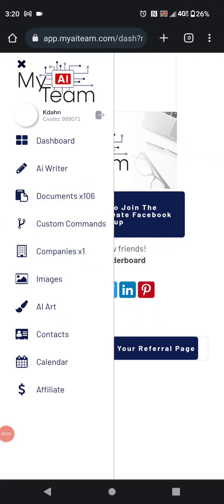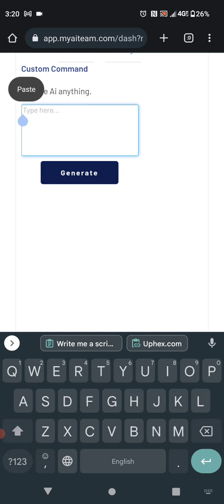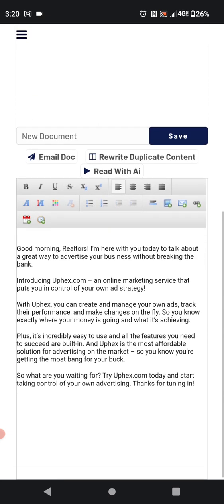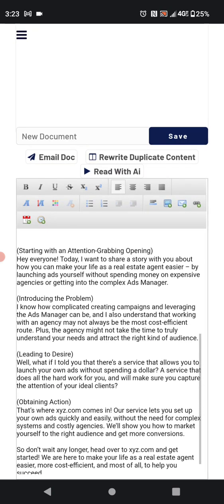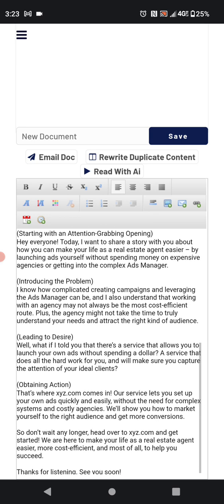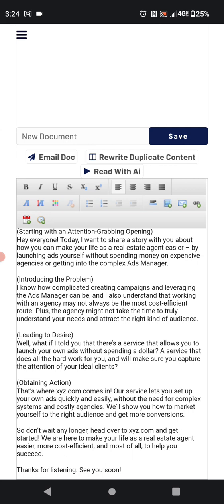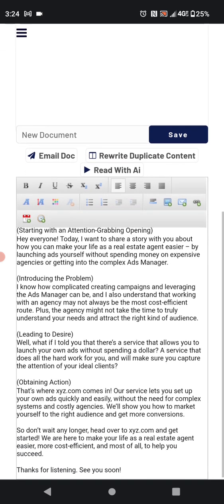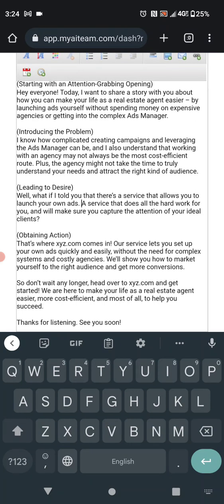Facebook Live script in under 5 minutes with Myaiteam.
Learn how to create a Facebook live script with myaiteam in under 5 minutes! AI script is the perfect choice for busy entrepreneurs that want a fast and easy way to create an effective and engaging script for their next Facebook live. In English and with step by step instructions, this tutorial will help you create a script using myaiteam in five minutes or less - making Facebook live scripting easier and more efficient than ever before!